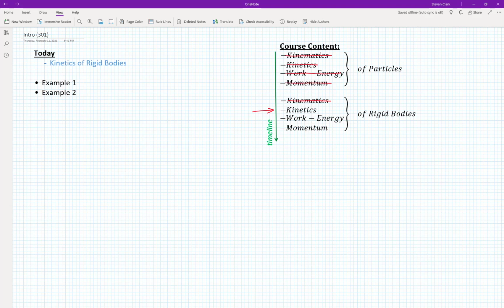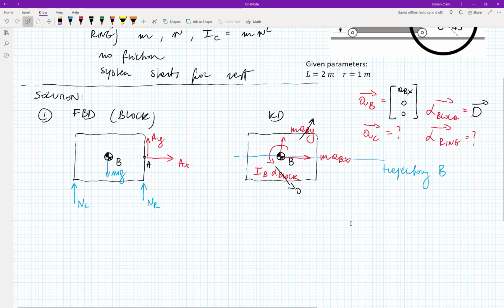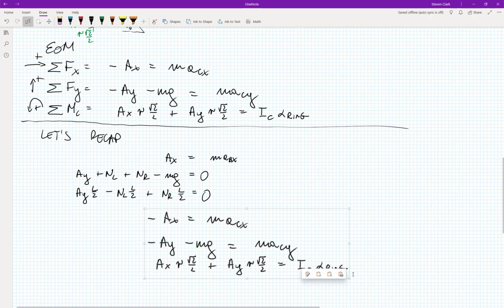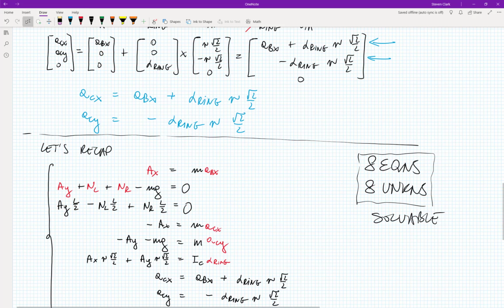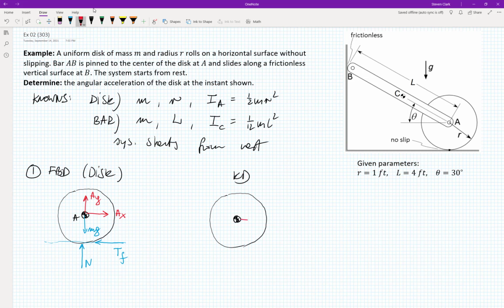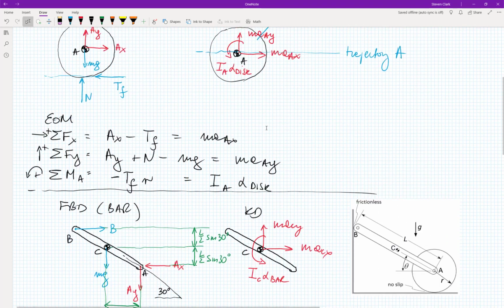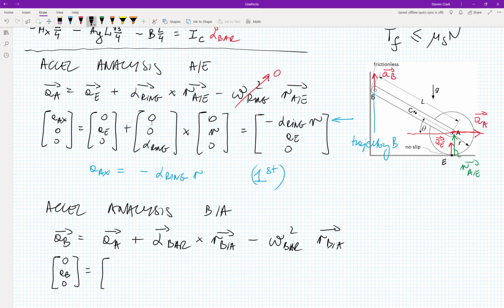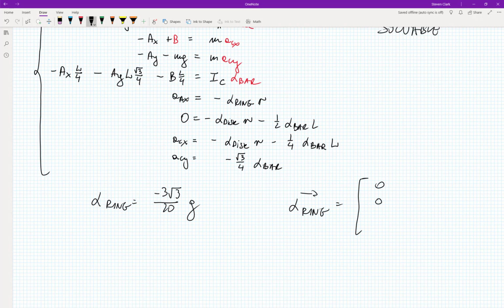Class 18 | "Kinetics of Rigid Bodies" | UW - Madison | EMA202 (Dynamics), Spring 2022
Topic(s) covered in this video:
- Kinetics of Rigid Bodies

Chapters:
0:00 Intro
0:26 Example 1
24:29 Example 2